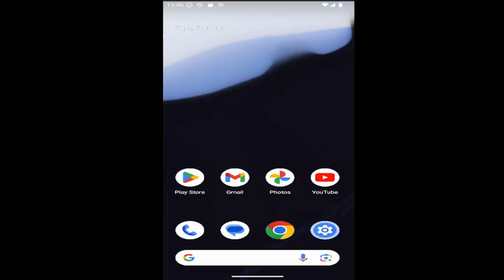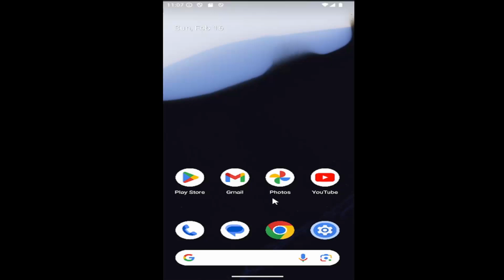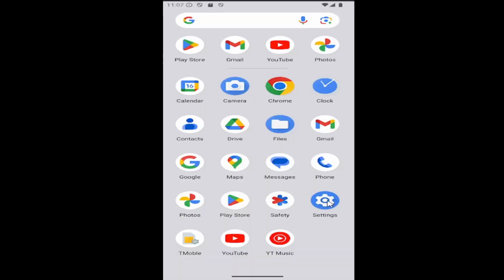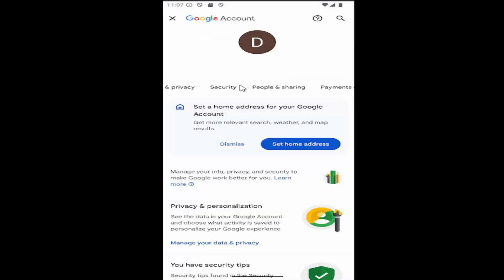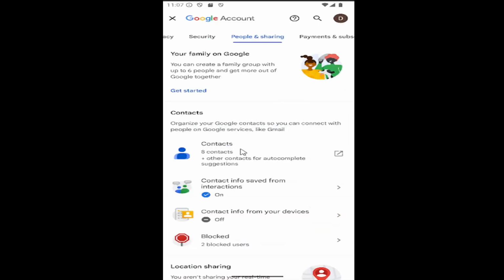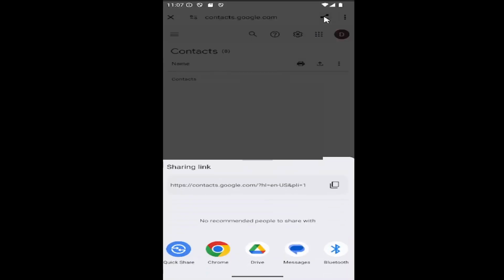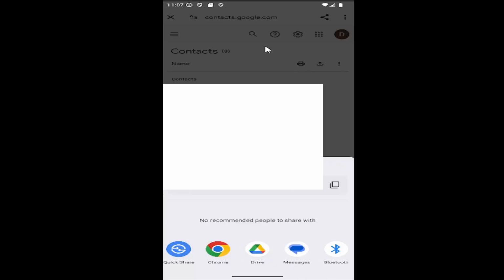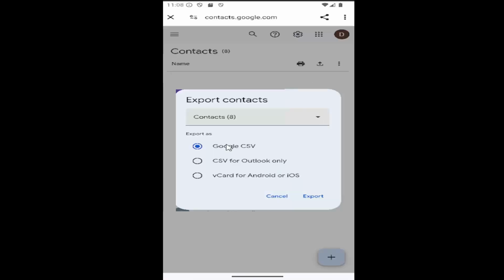How To Backup Your Google Pixel Contacts To Google Account [Guide]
Backing up your Google Pixel contacts to your Google Account ensures your important phone numbers and details are securely stored and easily accessible across devices. This guide explains how to sync your contacts with Google, allowing you to restore them if you switch phones or experience data loss. Keeping your contacts backed up helps prevent accidental deletion and makes transferring data seamless. Follow this tutorial to make sure your Pixel device stays connected to your Google Account for automatic contact updates.

how to backup your contacts to your google account
google pixel contacts backup